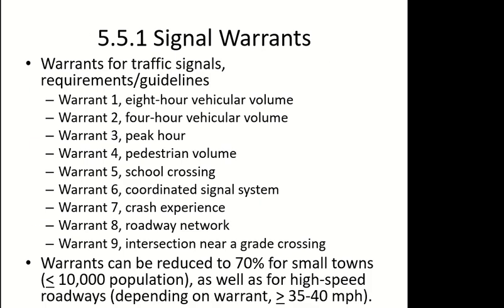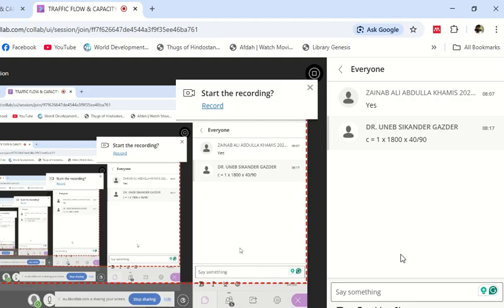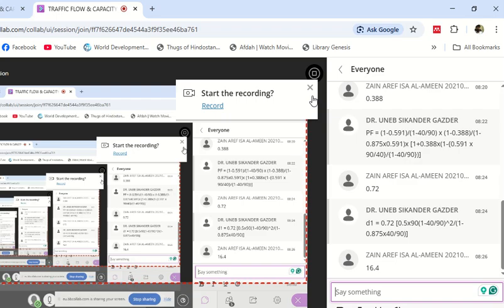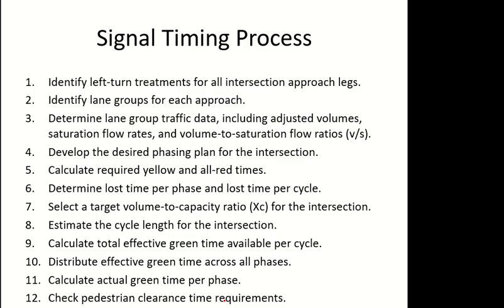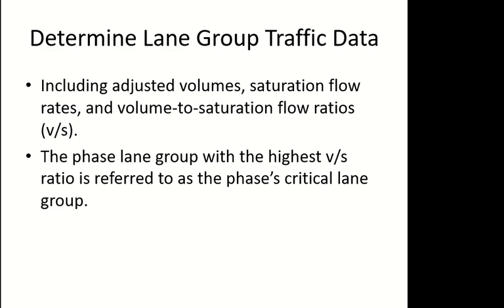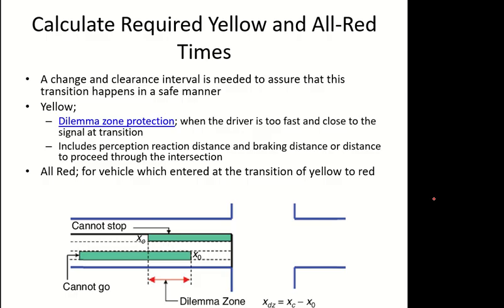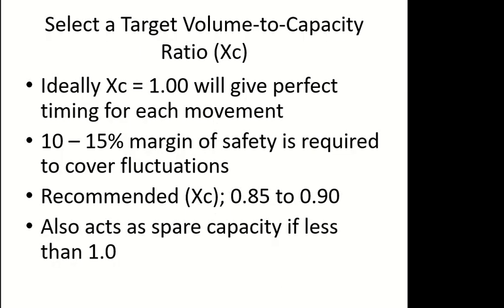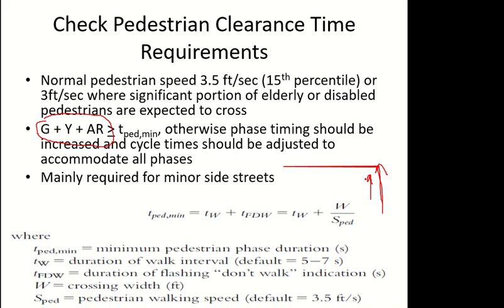Operational and Design Procedures for Signals